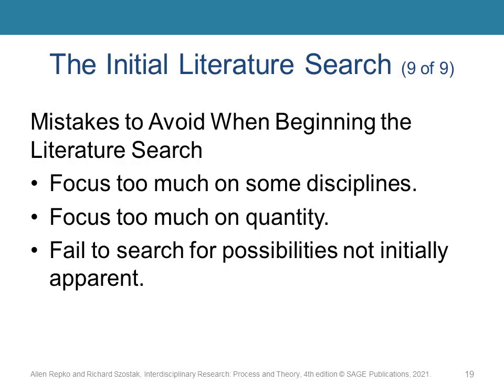Common Mistakes During the Initial Literature Search - Interdisciplinary Studies Lecture 5.7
Common Mistakes During the Initial Literature Search

During the initial phase of Step 4, we want to avoid some of the most common mistakes that beginning interdisciplinary researchers tend to make. These mistakes can prevent us from developing the comprehensive understanding that is central to interdisciplinary research.

Focusing Too Much on Certain Disciplines

The first common mistake is focusing too heavily on some disciplines at the expense of others. In this course and in the Integrative Studies program, you are combining two disciplines. However, because the overarching goal of the IRP is comprehensive understanding, experienced interdisciplinarians should consider all disciplines that are relevant to the problem, regardless of their own areas of expertise.

To avoid this mistake, keep track of the disciplines associated with the sources and insights you identify. Doing so can help you recognize when your literature search is becoming too heavily concentrated within one disciplinary perspective.

Focusing on Quantity Instead of Quality

The second common mistake is focusing too much on the quantity of information we gather rather than its quality and usefulness. Even a discipline that contributes only one or two insights should be considered if those insights are significant to the problem we are studying.

In other words, we should not discount a discipline simply because it does not contribute the same number of insights as another discipline. The significance of an insight is more important than the number of insights a discipline contributes.

Overlooking Less Obvious Possibilities

The third common mistake is failing to search for possibilities that are not immediately obvious. Beginning researchers may give up too easily or too quickly when searching for relevant information.

In my own research, I might begin with a broad search, narrow the search, broaden it again, and then narrow it again. This process may continue several times as I discover new terminology, perspectives, and connections.

Remember to continually look for connections to other disciplines and for gaps in the existing literature. Just because we have not yet found a particular insight does not mean it does not exist. It may simply be difficult to locate. Part of our job as interdisciplinarians is to find these less obvious pieces of information and determine how they contribute to our understanding of the larger problem.